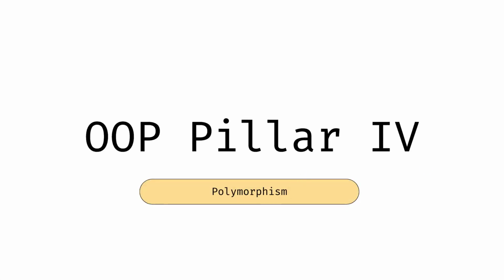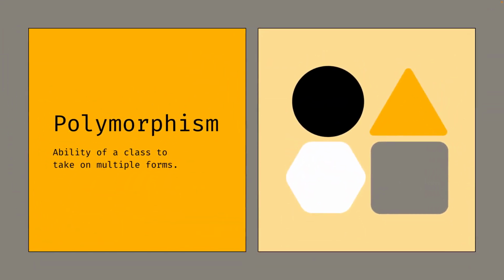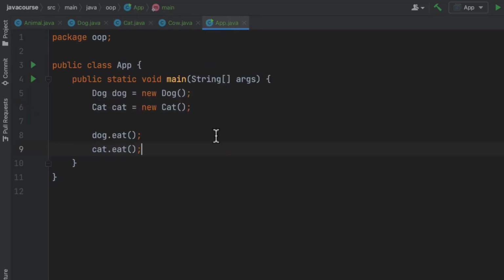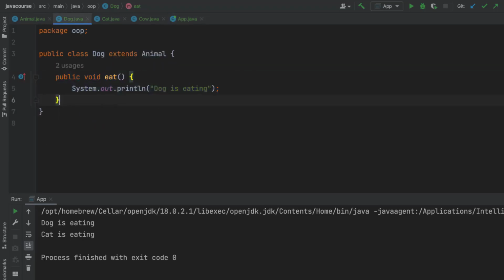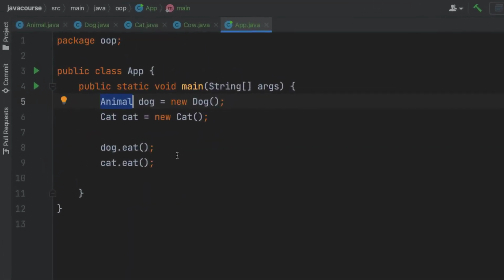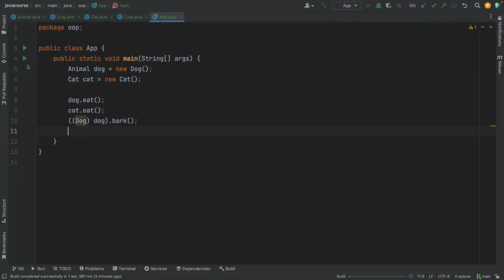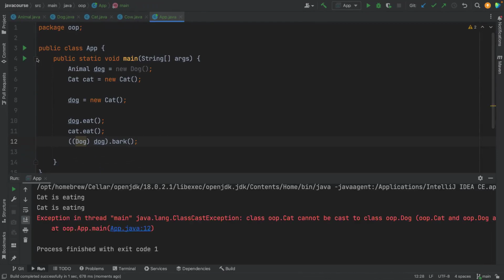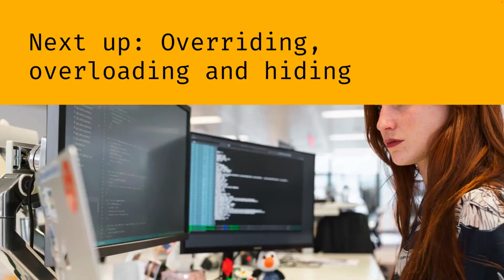Complete Java Programming Tutorial By Krishna Apps Part 74